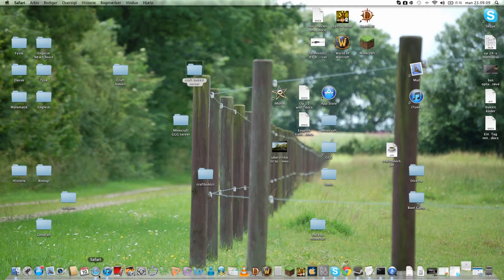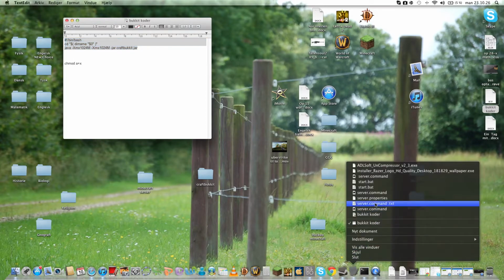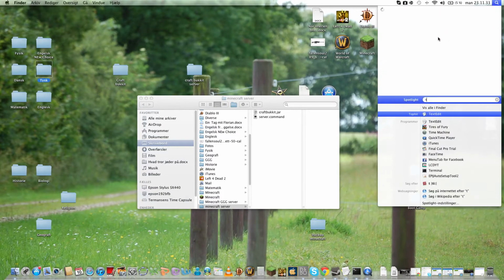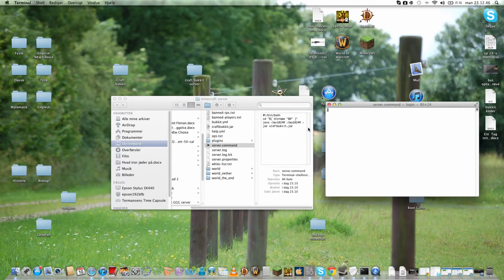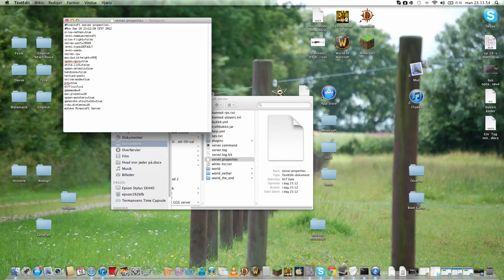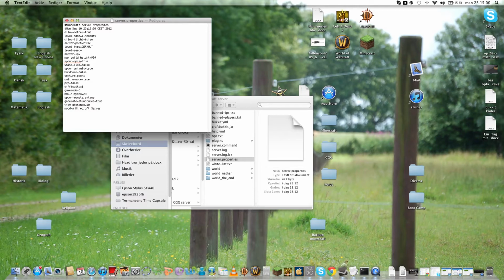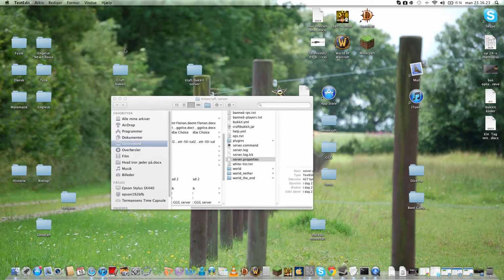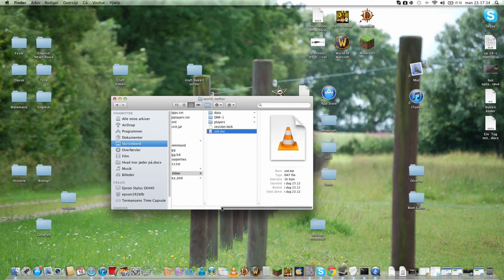How to make a minecraft Bukkit Server for Mac (always updated)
This is a video, which shows you have to make a Bukkit Server on Mac.
Made by Nerox

For the Textedit:
#!/bin/bash

For Terminal:
chmod a+x